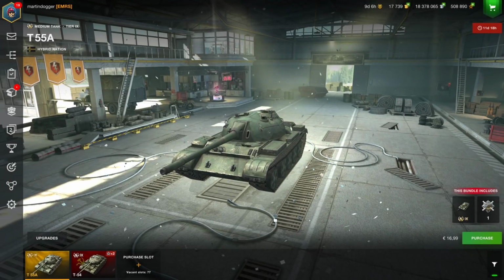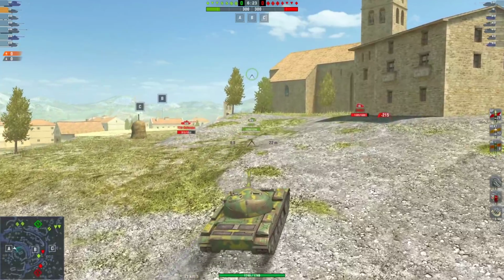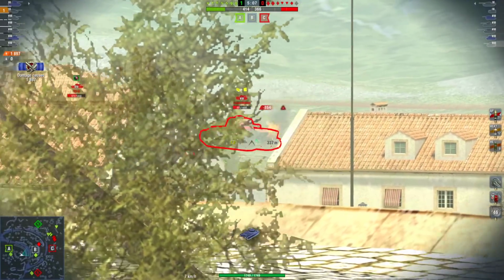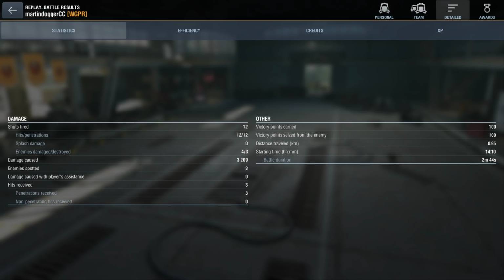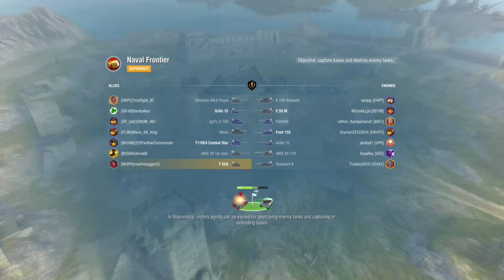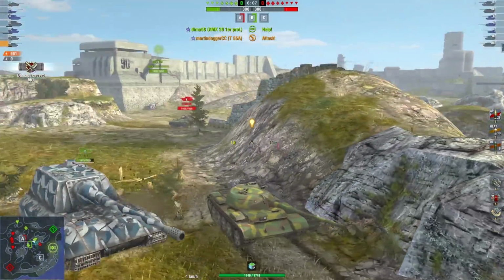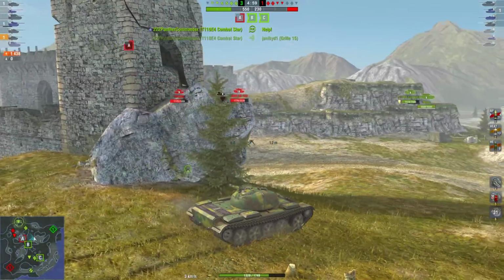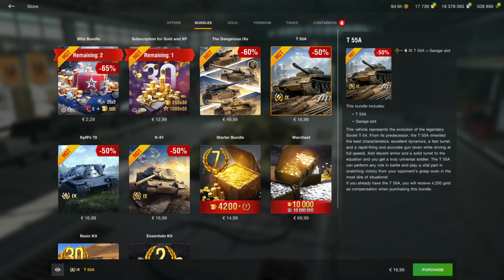T-55A | Ruski Medium With A Slight Twist | WoT Blitz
The T-55A is a tier IX Russian medium with a slight twist. That means it's not German (as it is on PC) but it's hybrid nation. And some altered stats. Full guide and three nice games to show off the universal fighter.